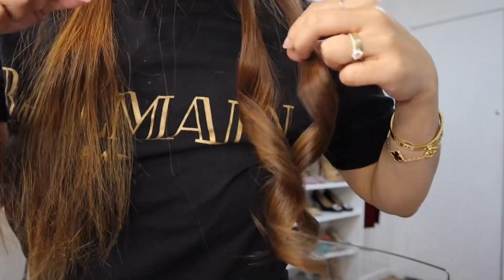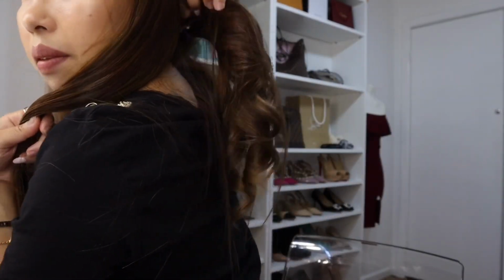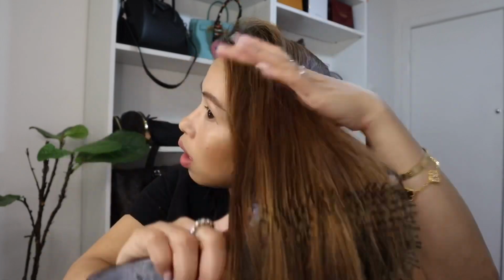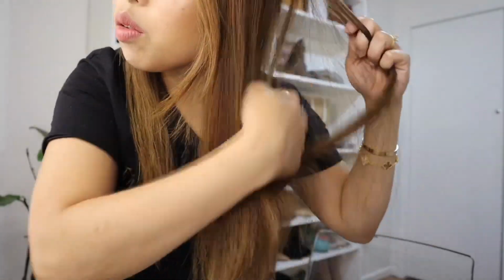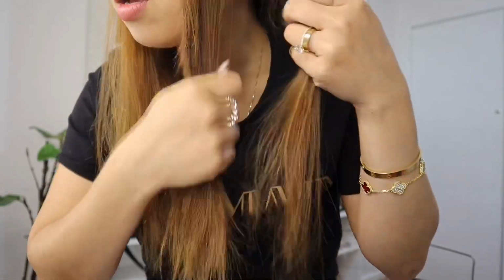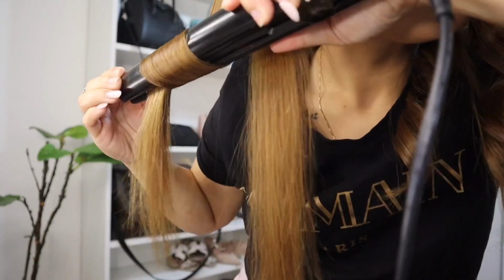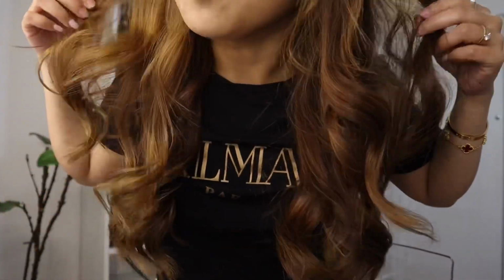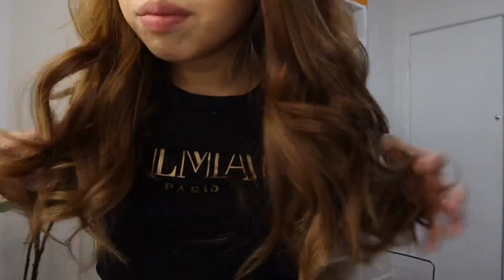HOW I CURL MY HAIR WITH A STRAIGHTENER feat HALO THE KATE | PINAY YOUTUBER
Vlogging Camera:
📸Canon M50

Editor:
Imovie

Mom & Paris in Melbourne

🎁 Got something for me?
Jovey Esin
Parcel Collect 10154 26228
Mount Waverly Post Shop
20 Hamilton Place
Mount Waverly VIC 3149